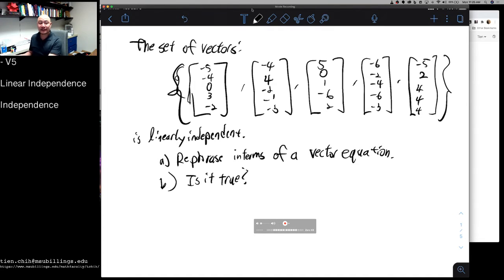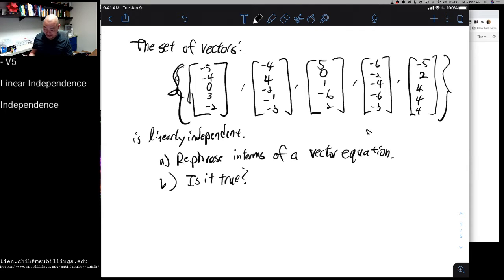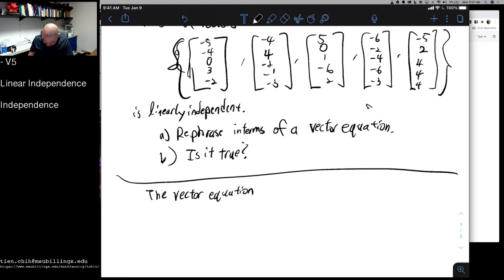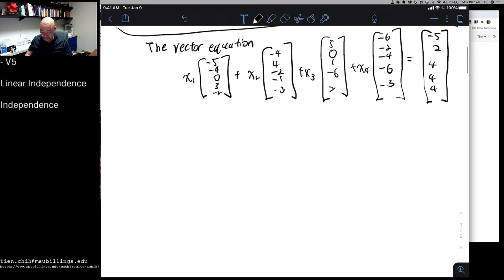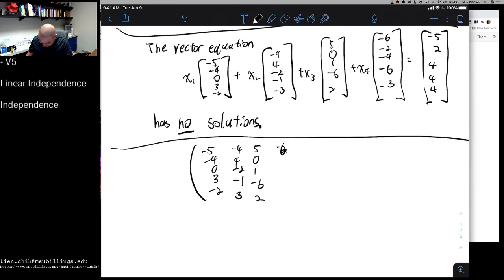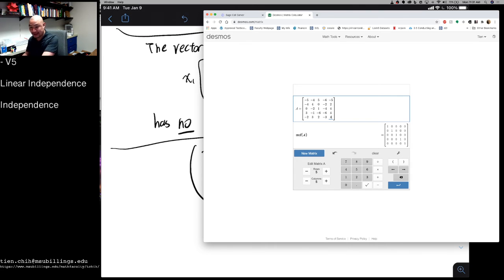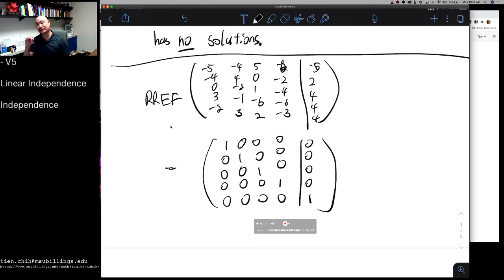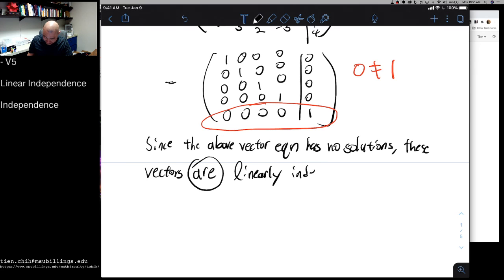V5: Linear Independence